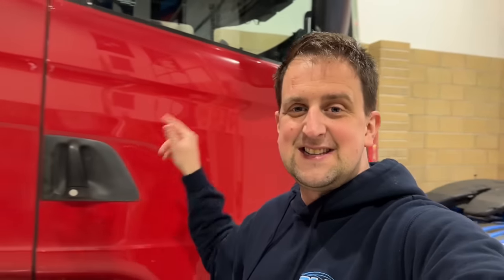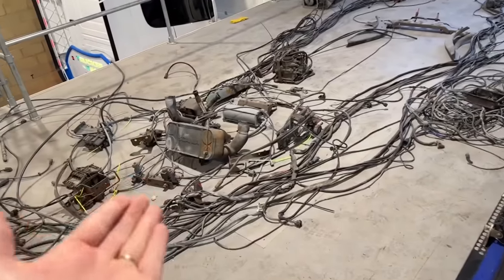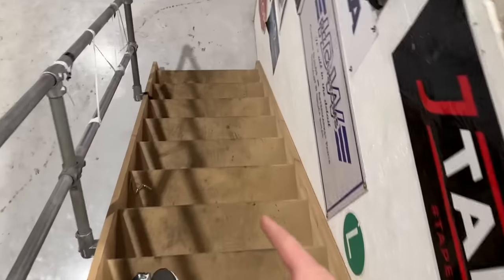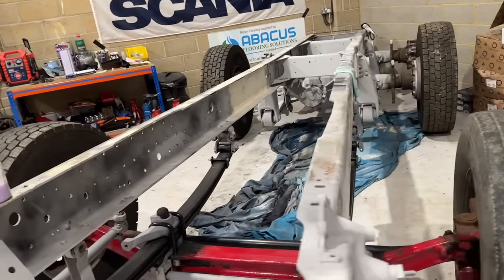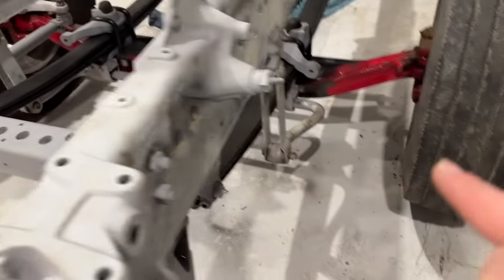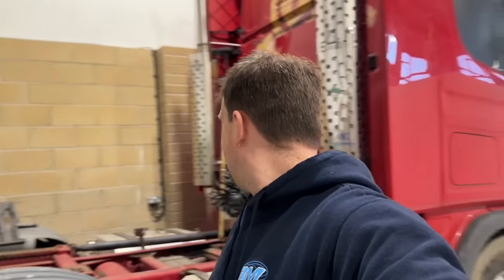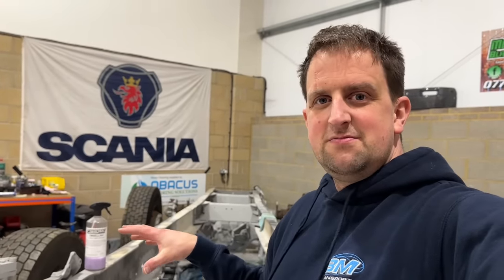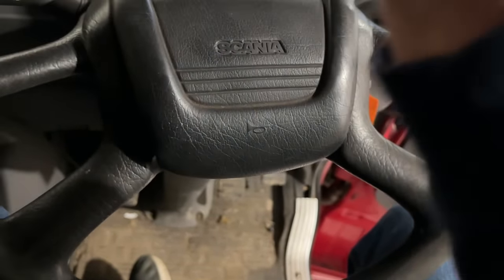SCANIA 4 SERIES UPDATE | EMPLOYING STAFF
Uncut Channel: @TruckerTimUncut